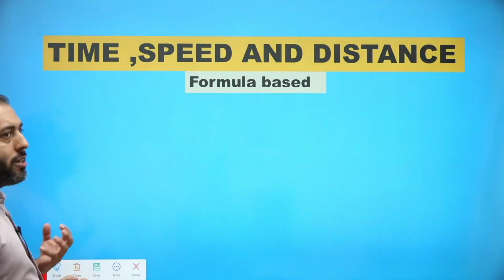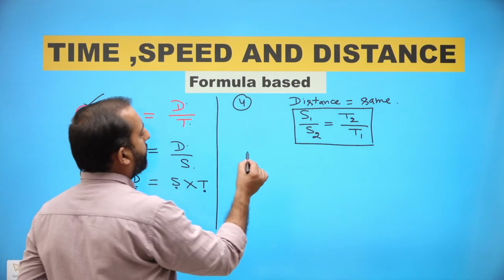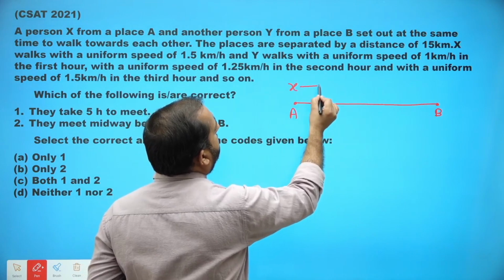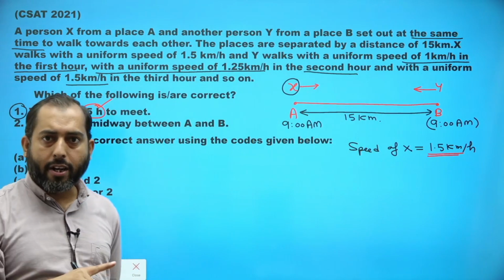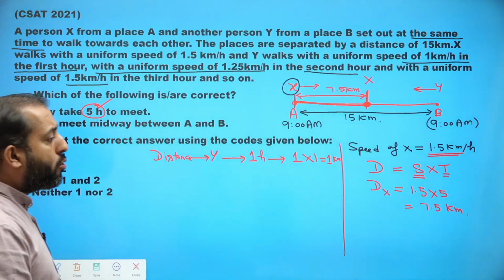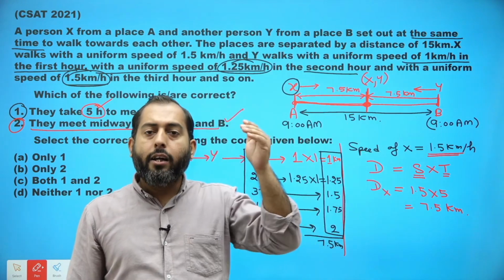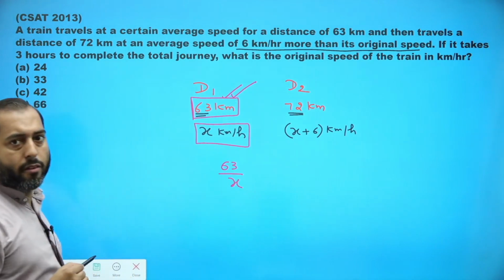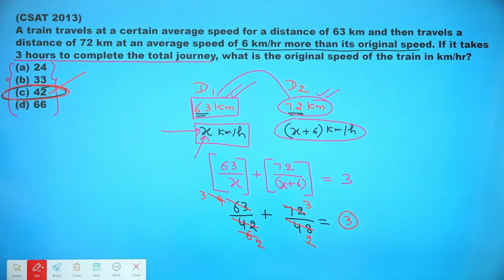CSAT PYQ’s - 60 | Time Speed Distance - Part 1 | CSAT - PREority | Karan Sir | NeenvIAS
Time Speed Distance - Part 1